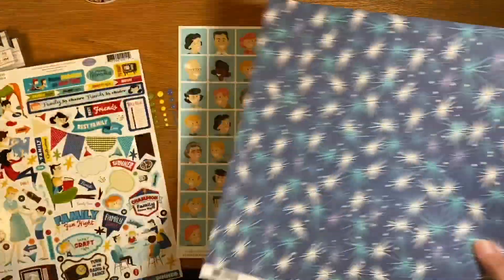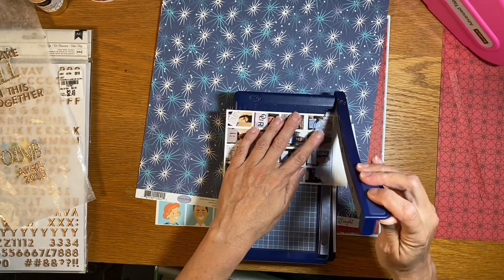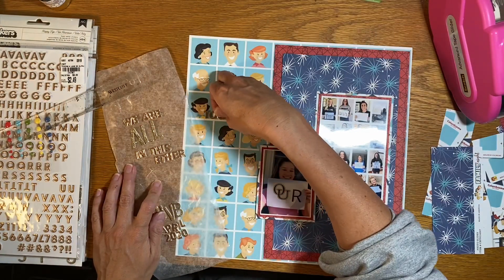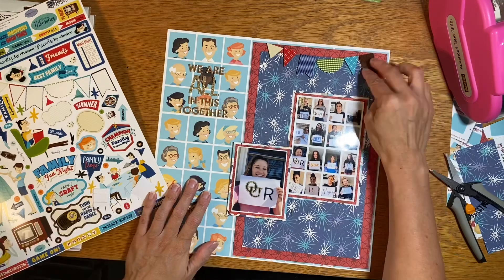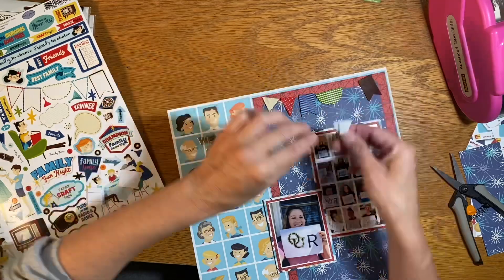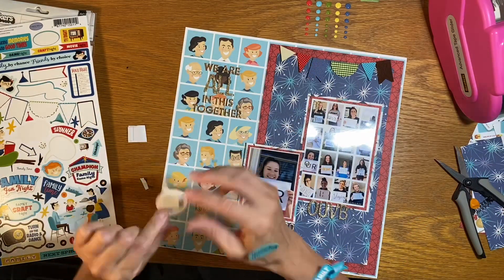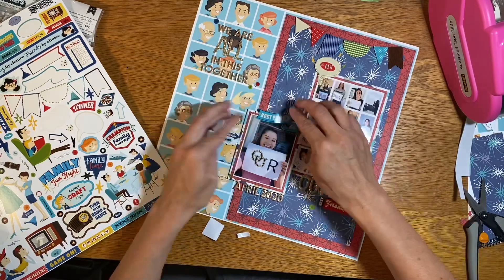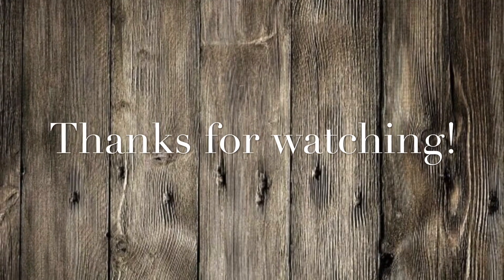Mini Kit Monday - May 2020 - Layout #1 - Featuring Carta Bella